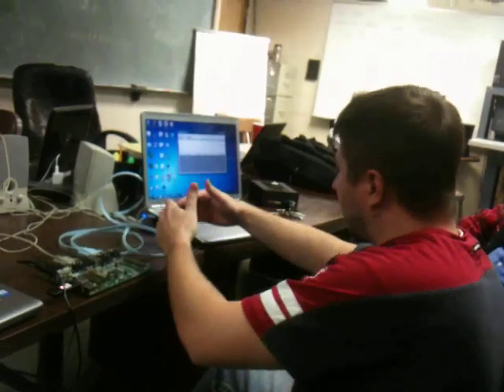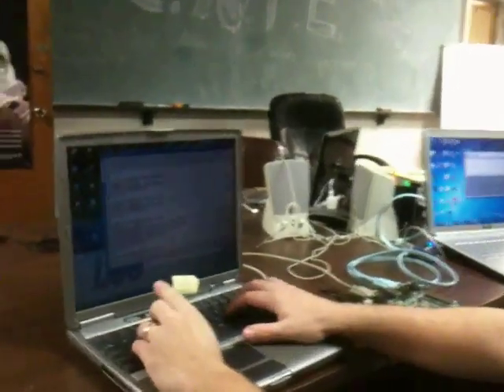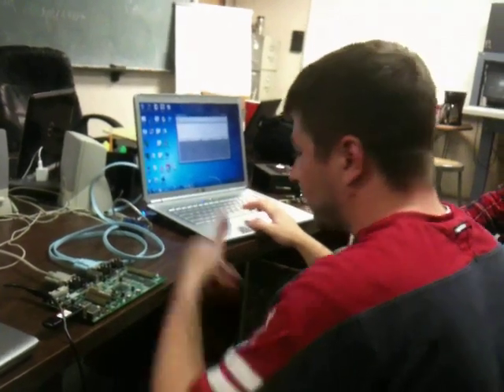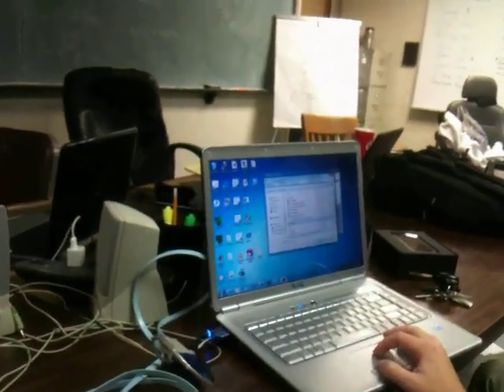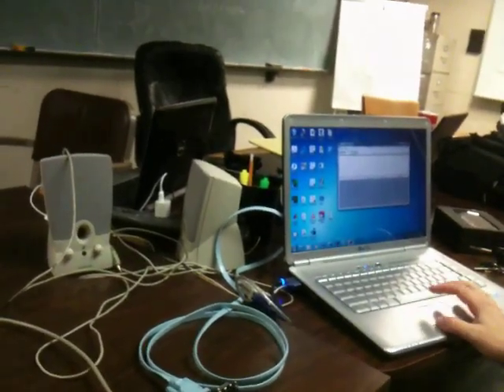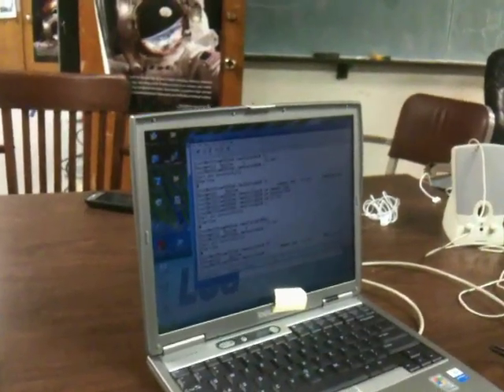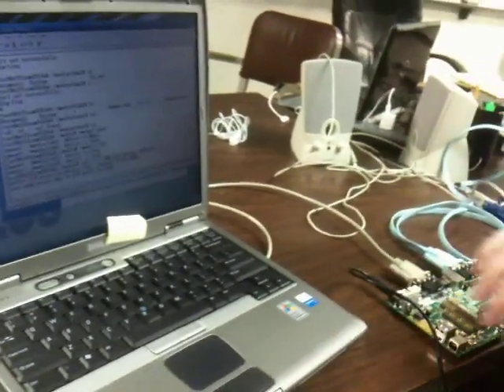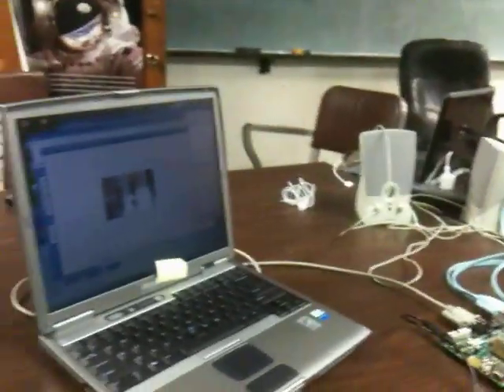CAPE-2: Command and Data Handling - Data Transfer Demo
This video is a demonstration of the onboard computer of CAPE2 transferring data using software designed to run on out groundstation.  The hardware used is an ARM9 based AT91SAM9260 connected to the serial port of the laptop.  One of the upcoming goals is to get data transferred using radios instead of a wireless connection.